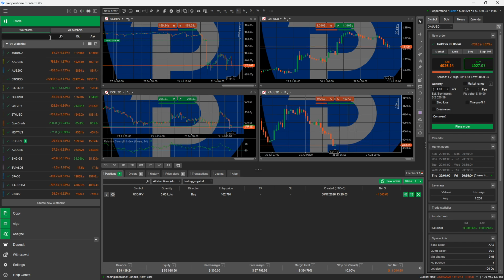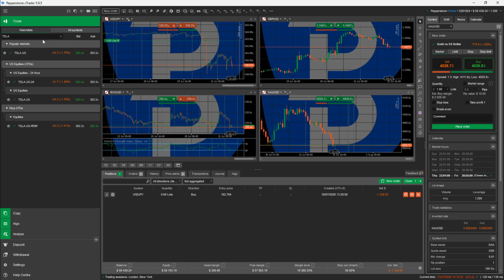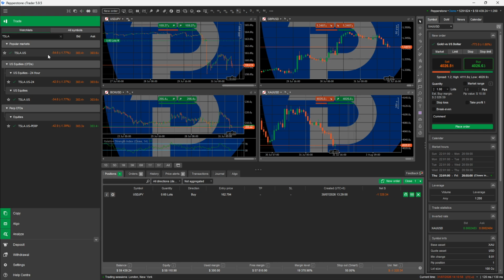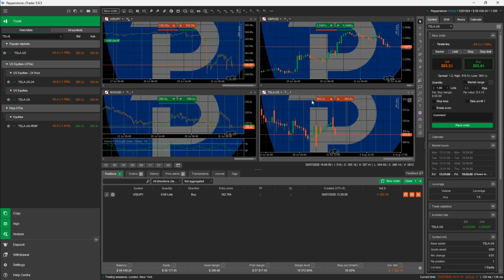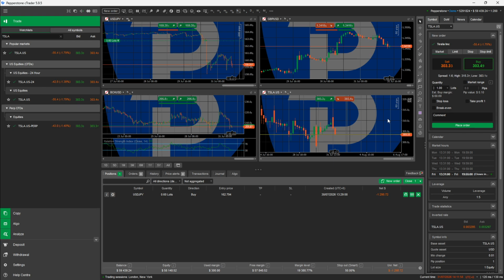How to Find Shares on Pepperstone (Easy Guide 2026)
Learn how to find shares on Pepperstone step by step.

Perfect for locating share CFDs from global companies and exploring stock trading opportunities.